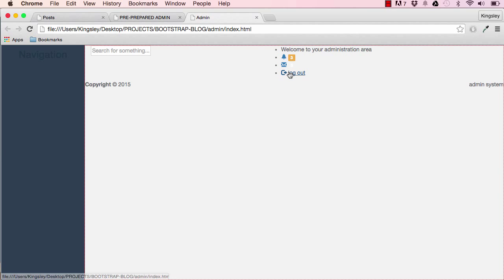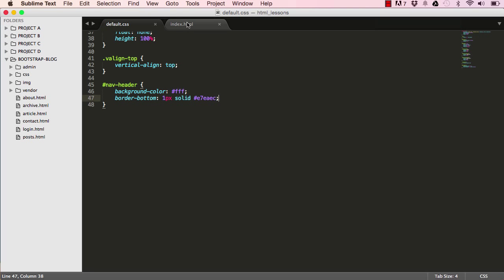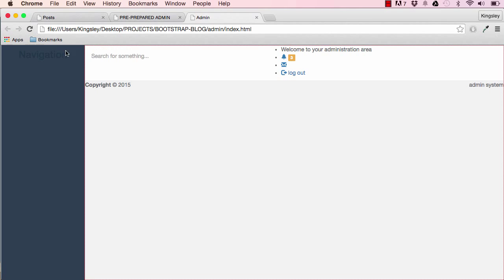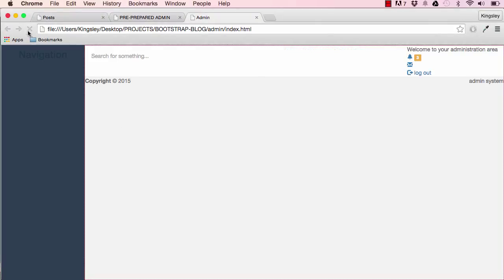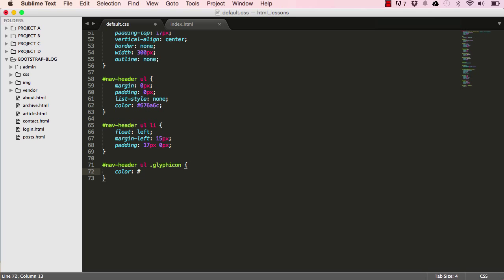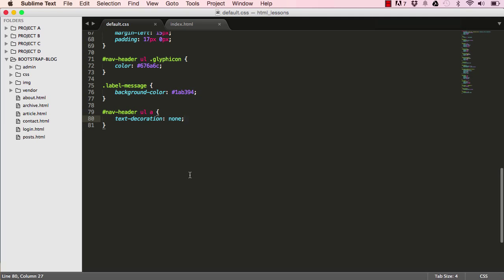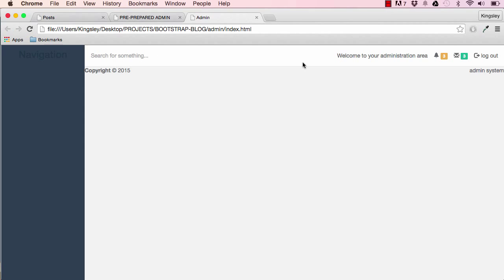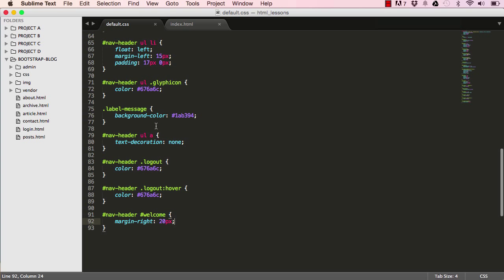Bootstrap 3 Tutorials [COMPLETE] - Building a blog admin video tut for beginners # 4